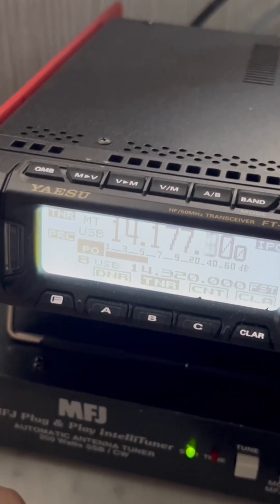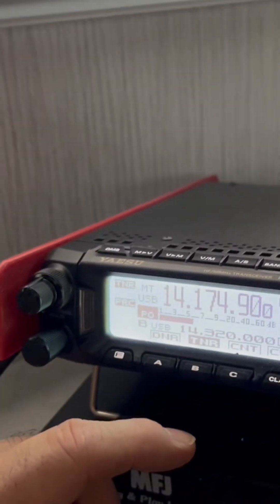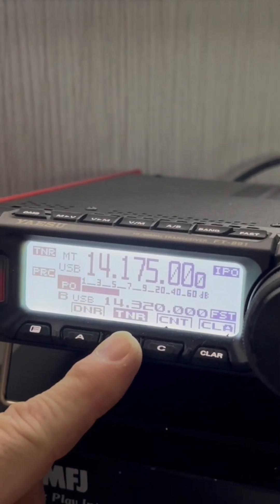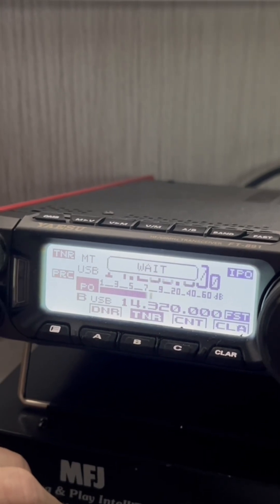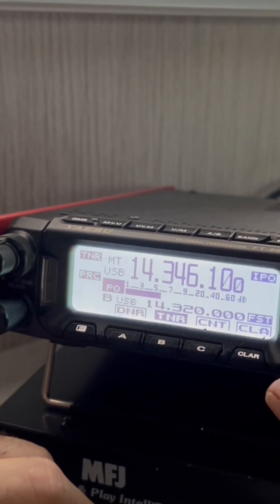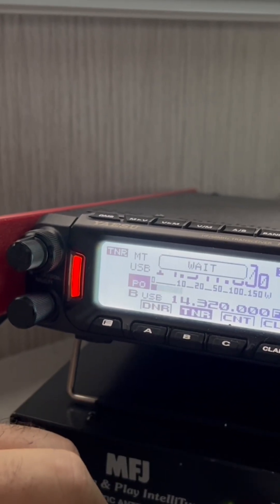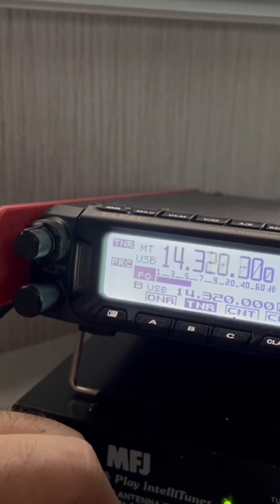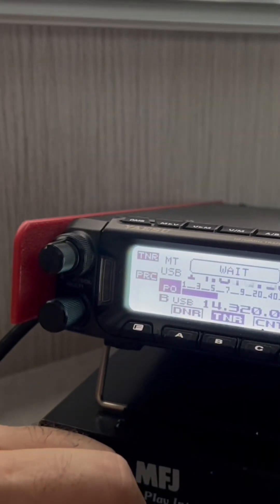Yaesu FT-891 & MFJ-939Y Total Automation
This is an excerpt from a longer video.  This short shows the Yaesu FT-891 interacting with the MFJ-939Y “antenna tuner” to find and record impedance match data for an antenna and then automatically recall the match parameters as the VFO is rotated.

73, de N4HNH